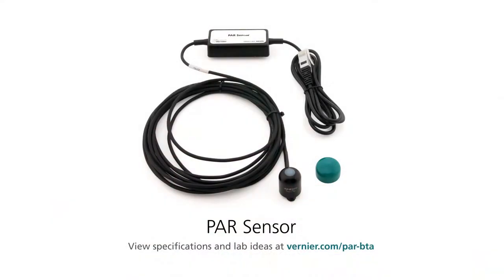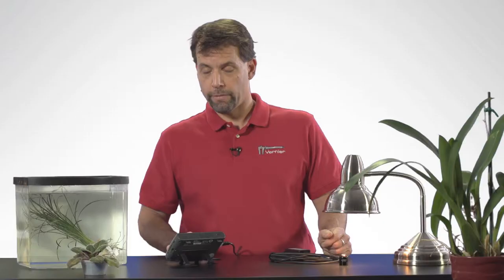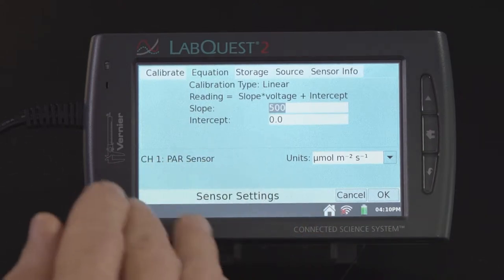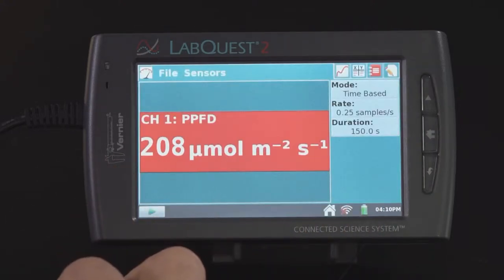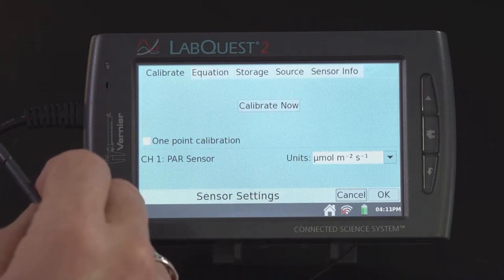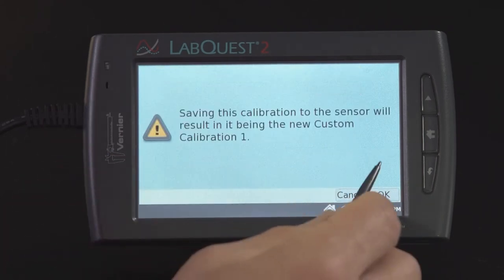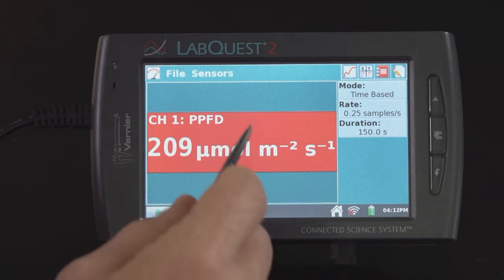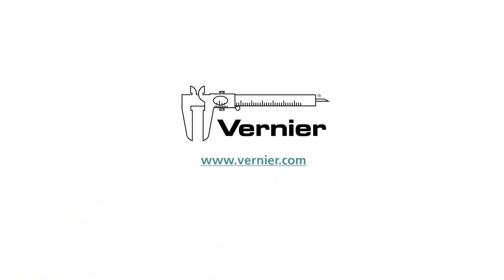Calibrating the PAR Sensor for Indoor Use - Tech Tips with Vernier